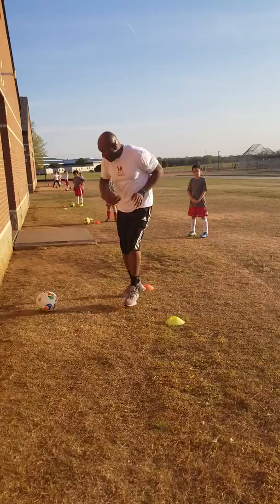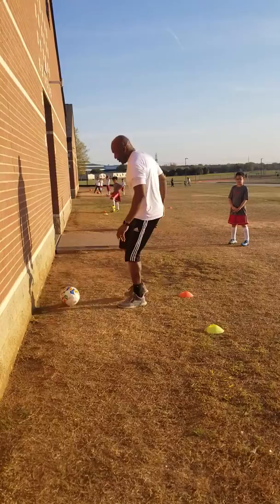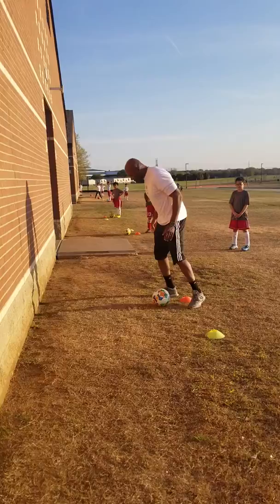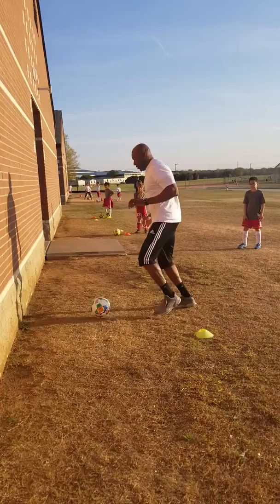Mambas FC 09 & 10 Homework #1